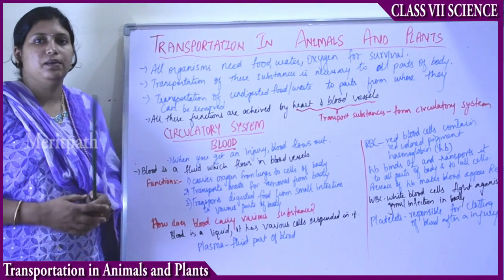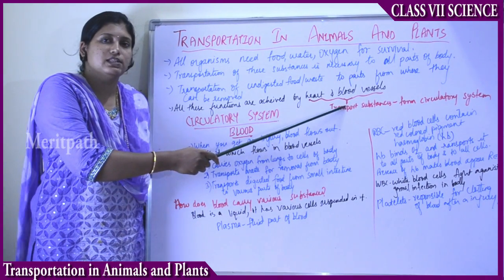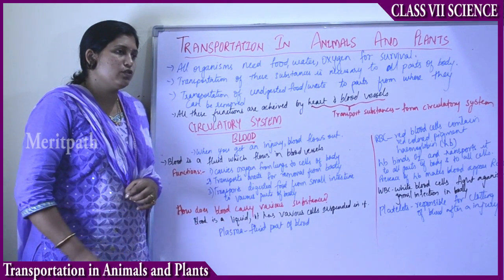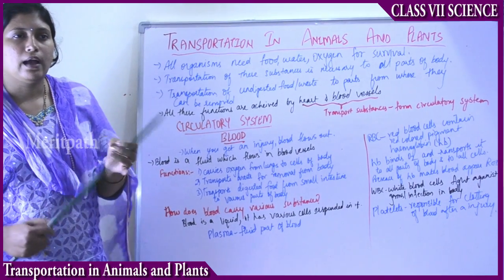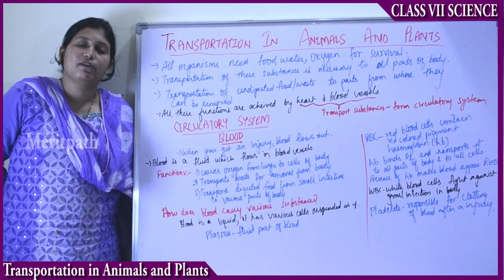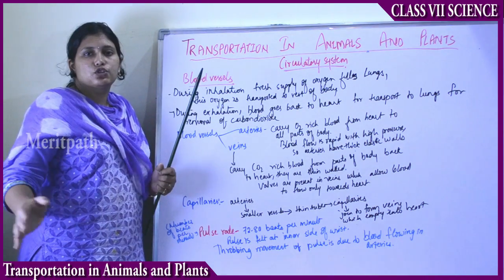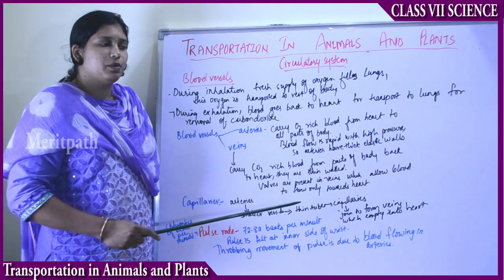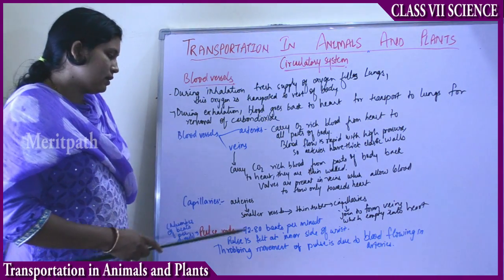classVII Science Transportation in Plant and Animals part 1